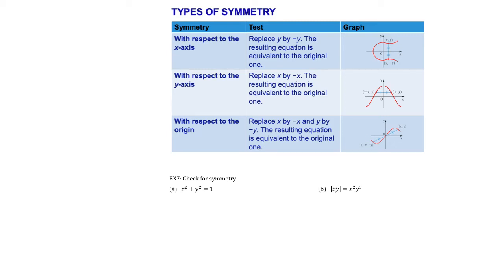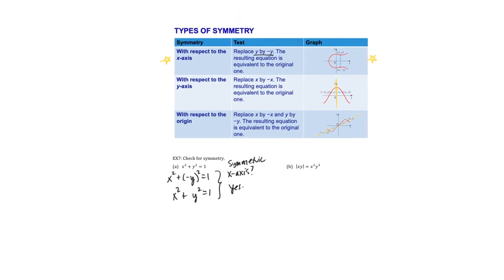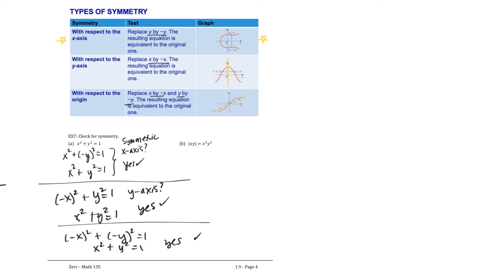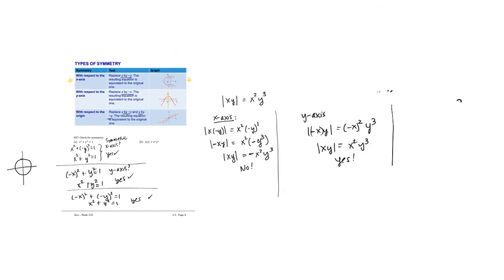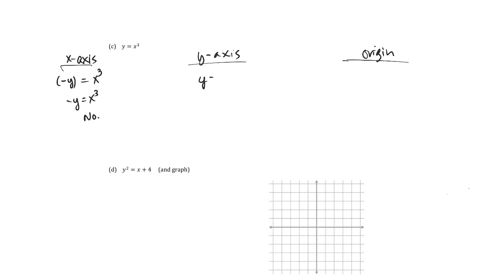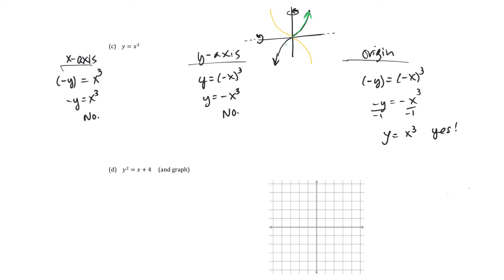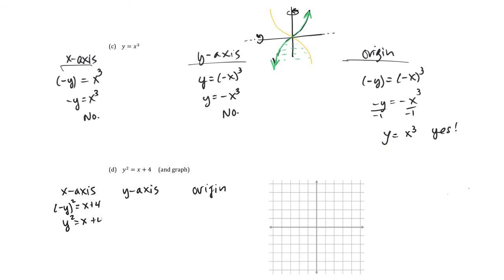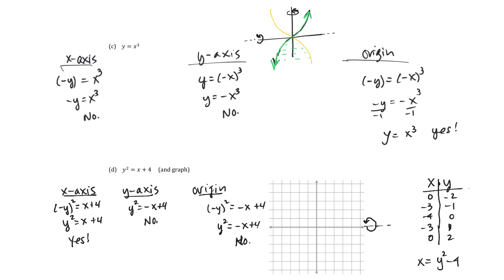Mathn135 1.9 Symmetry